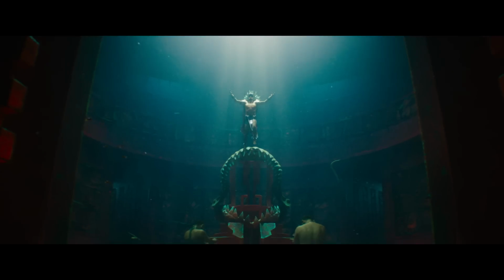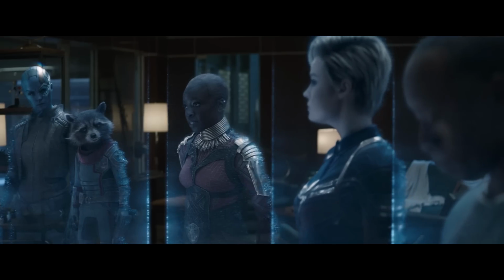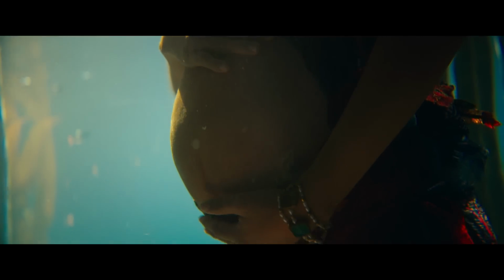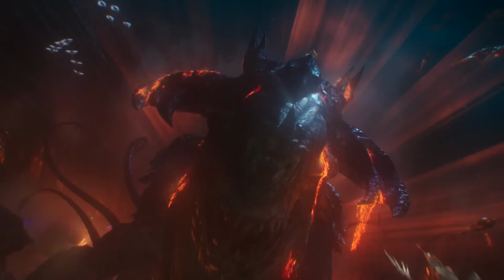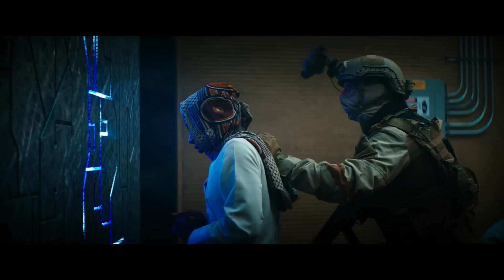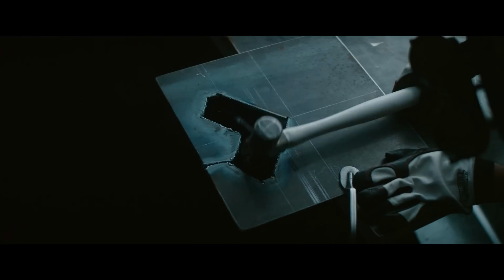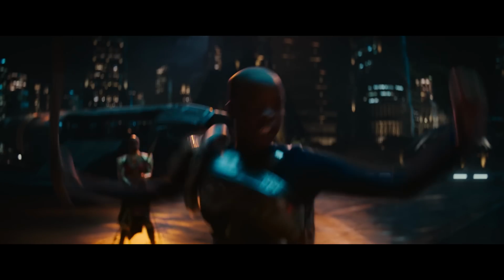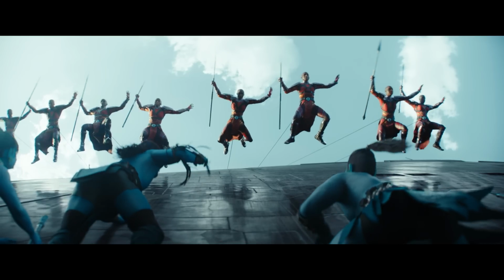Black Panther: Wakanda Forever Trailer Breakdown & Easter Eggs (Nerdist News w/ Dan Casey)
While the Marvel Studios panel and SDCC offered fans with plenty to look forward to about the future of the MCU, the most thrilling part of the event was the release of the first trailer for Black Panther: Wakanda Forever. From the introduction of new characters like Namor the Submariner and Riri Williams, to the reveal of a mysterious new Black Panther, there’s plenty to unpack in this three-minute trailer. Dan dives in to break down all the easter eggs, hidden details, and everything else you might have missed in the Black Panther: Wakanda Forever trailer on today’s episode of Nerdist News!

Who is really in the Black Panther suit in Wakanda Forever?

Image: Marvel